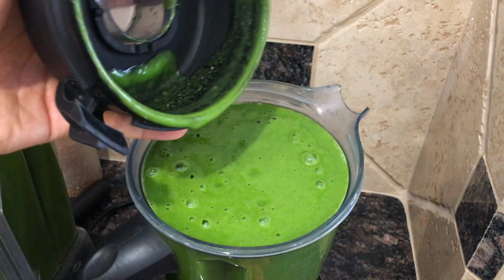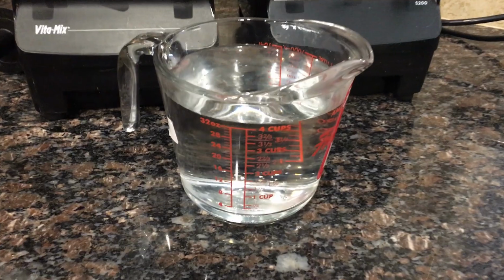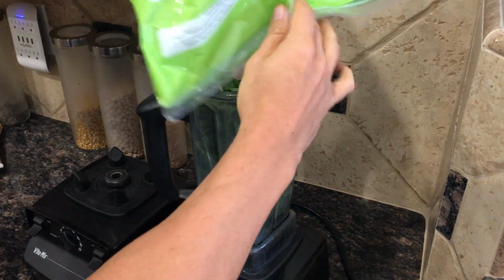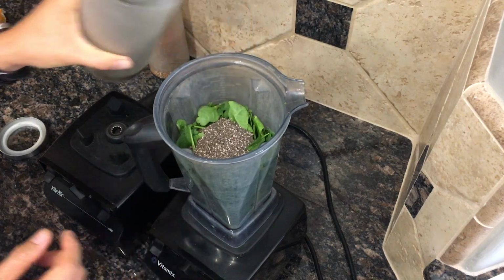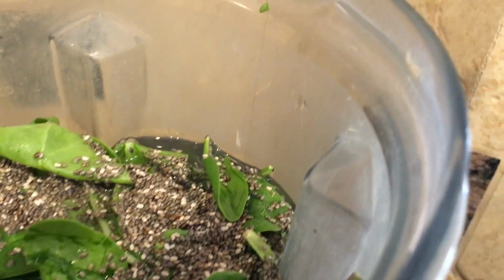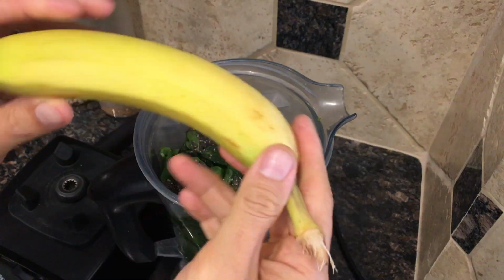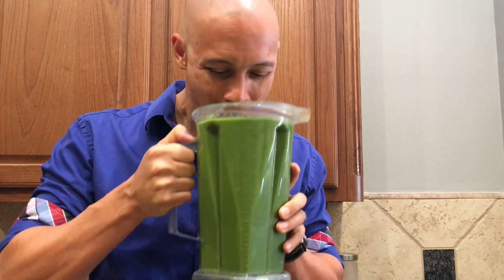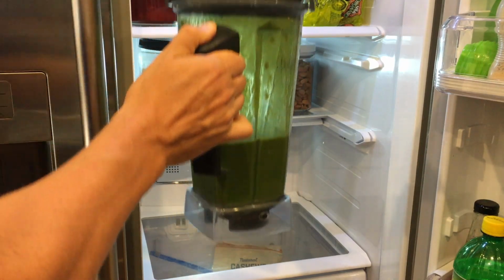DAILY DRINKER 2.0 SMOOTHIE TUTORIAL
In this video I show you how to make a daily drinker smoothie.

DAILY DRINKER 2.0 RECIPE
75% Power Greens
25% Bananas, Frozen Mango, Frozen Pineapple
Handful of Whole Chia Seeds or Whole Flaxseeds
Water